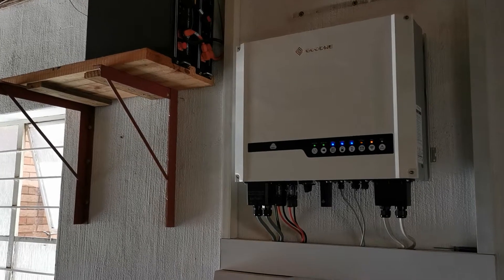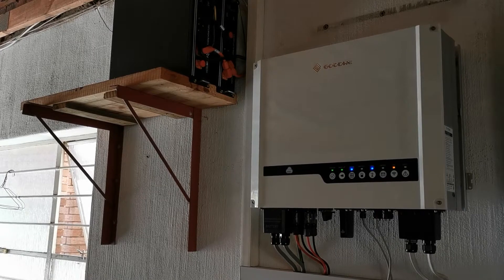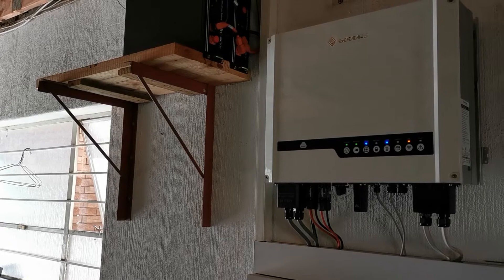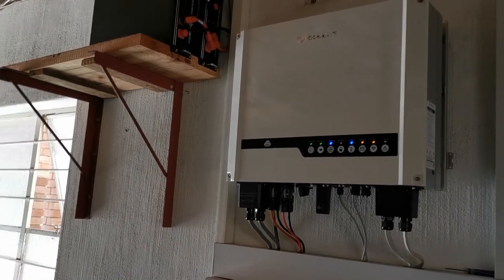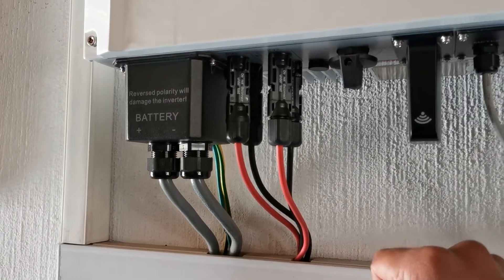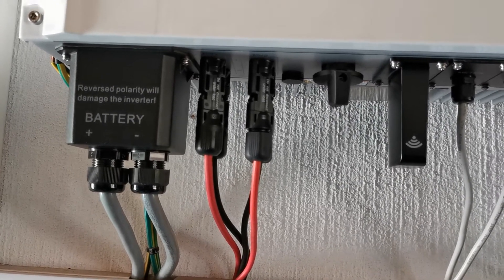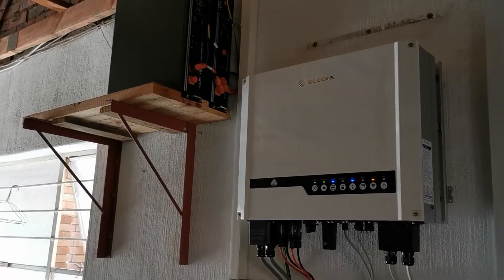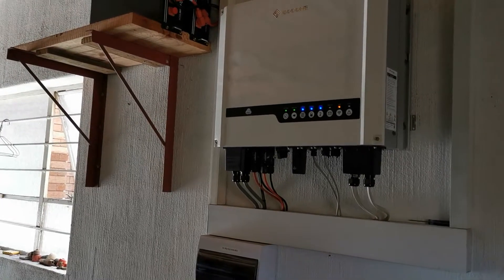Goodwe Hybrid Grid Tied Inverter Setup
We describe how a hybrid grid tied inverter operates. In this case it's a Goodwe Es5048 with 2 Pylontech lithium batteries.